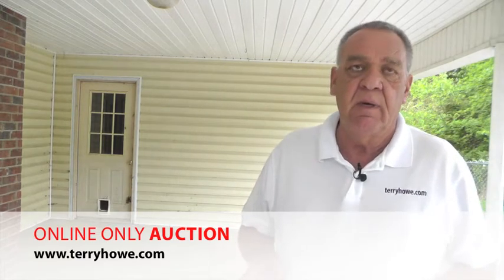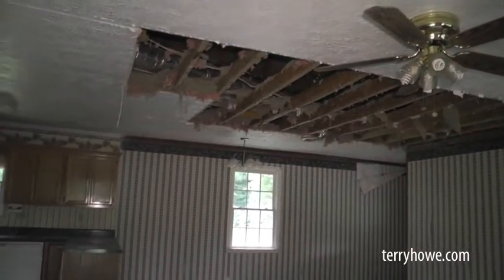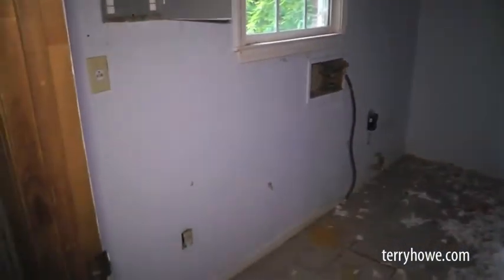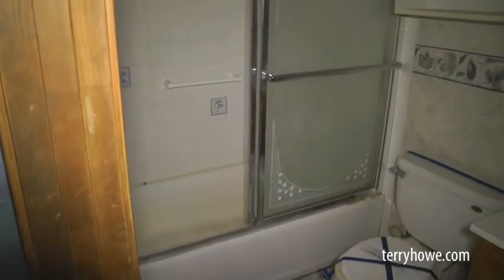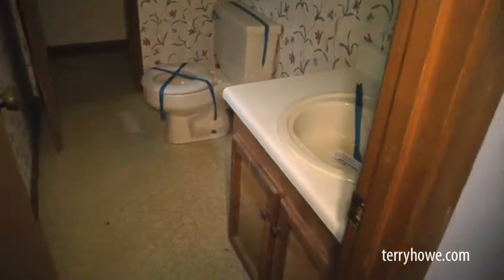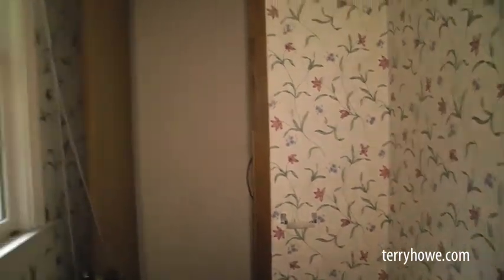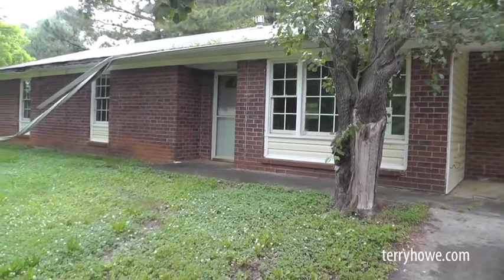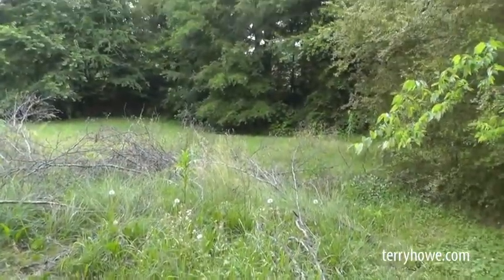154 Honeysuckle Dr SW, Adairsville, GA - Online Only Auction